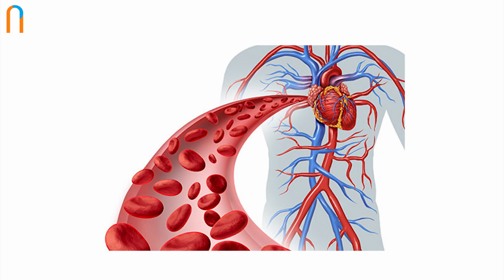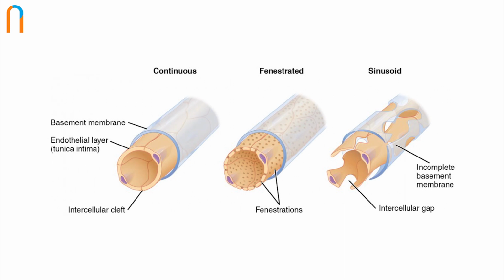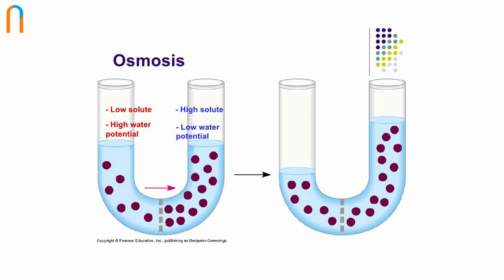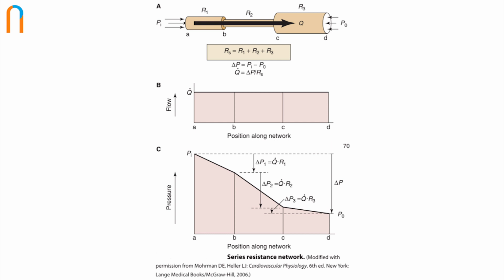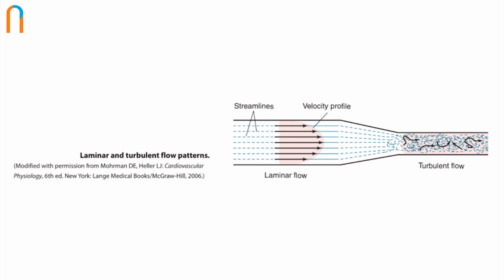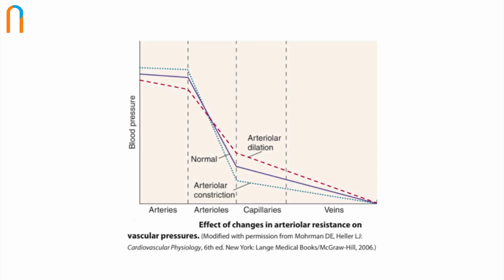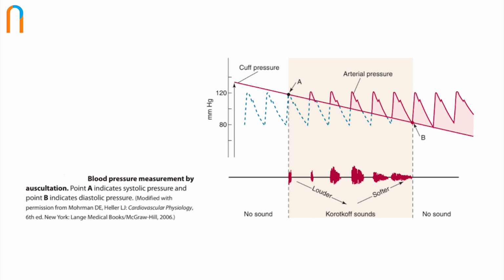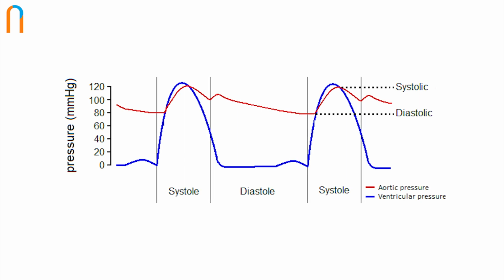Lecture 5; The role of blood vessels Basic principles of blood circulation. Regulation of blood flow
Fith Lecture for students at Kyiv Medical University.
Hope that this will come in handy and will help in the future.

Lecture 4; The role of blood vessels. Basic principles of blood circulation. Regulation of blood flow through vessels. Regulation of systemic circulation.;

If you wish to stay ahead of your studies and thrive in the field of physiology, there is chance for you to order the new edition Physiology Guidelines.
Or contact @Palamarchuk_rehabilitation on Facebook, Instagram, Twitter, or YouTube.

This Lecture was made by: Andrii L. Palamarchuk, MD PhD, Associate Professor
Edited by: Max Palamarchuk
Kyiv Medical University 2020